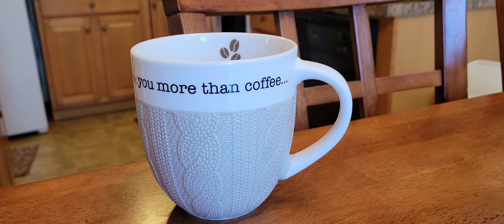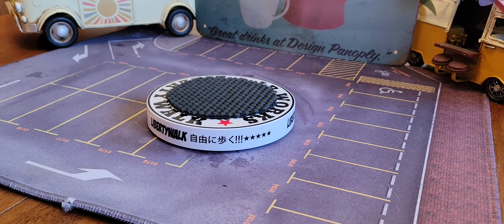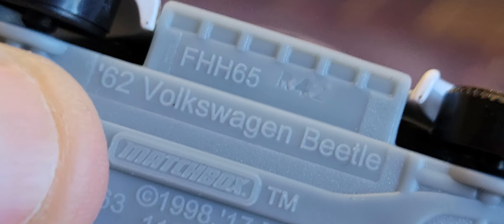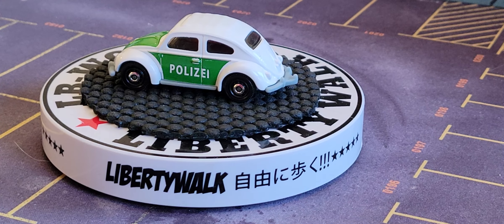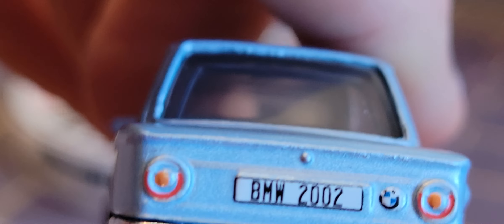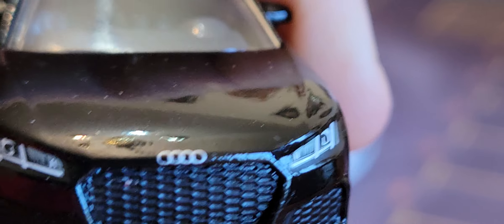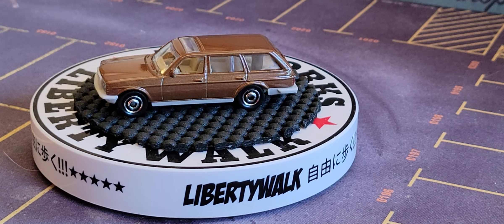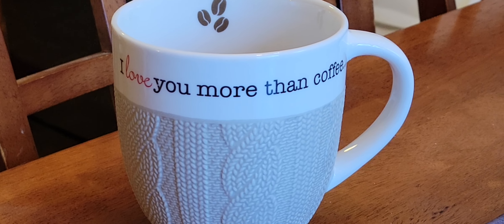MATCHBOX: Autobahn Express IV!!!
What do I call this? It has been 70 years for MATCHBOX...and, it shows!

The Autobahn Express IV is a groovy little set...check it out!!!   🙂